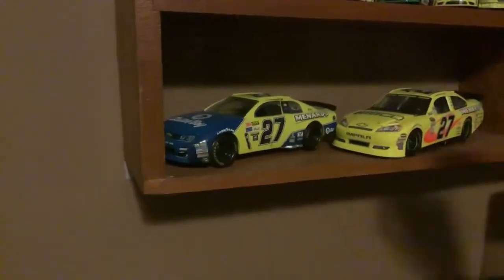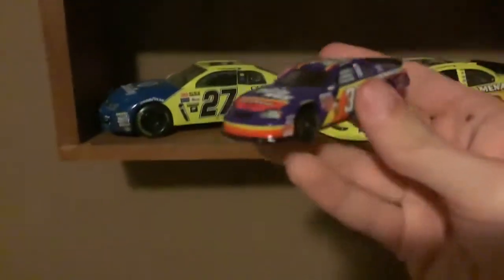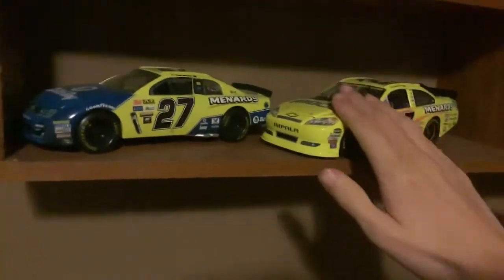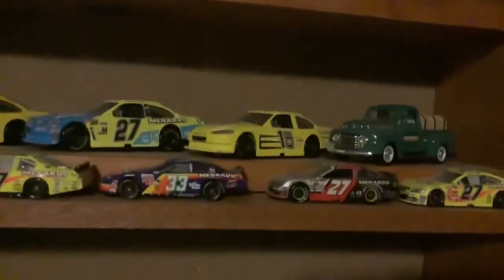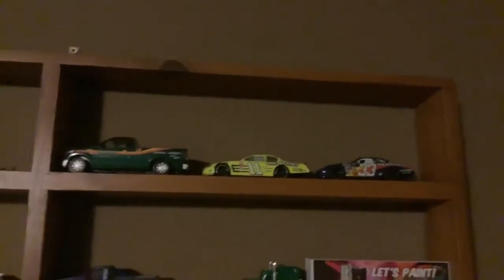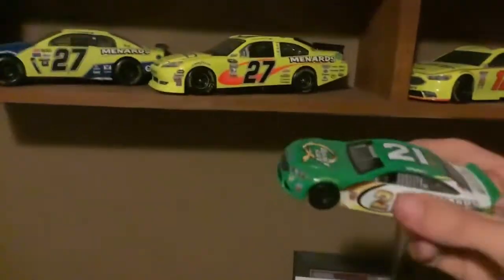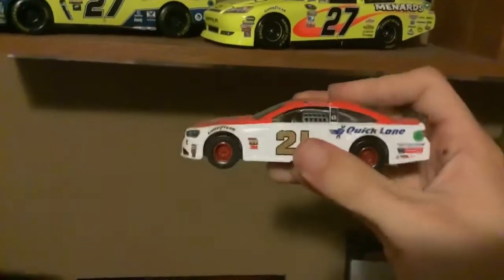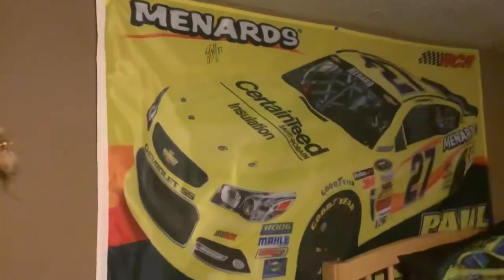My Paul Menard diecast collection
I forgot to mention in the video that as a kid I really loved the neon yellow cars